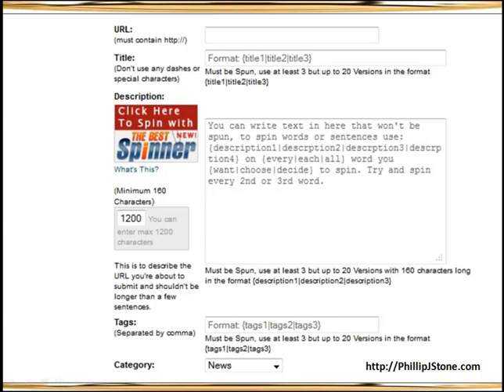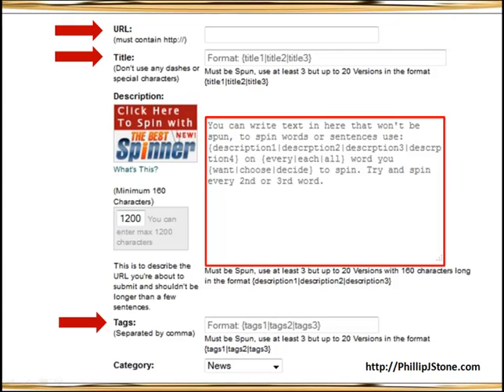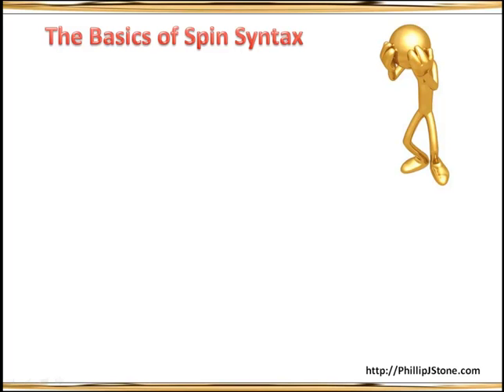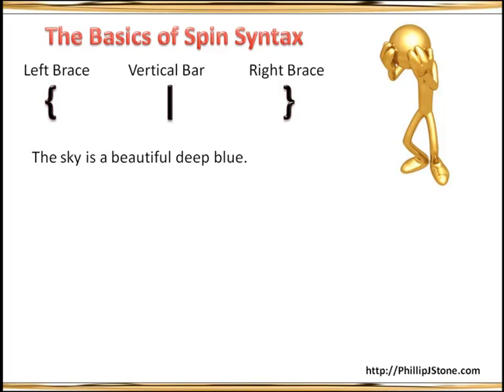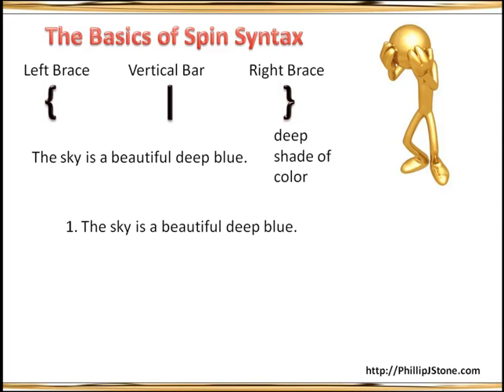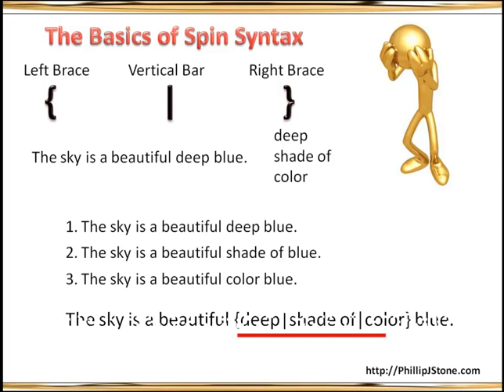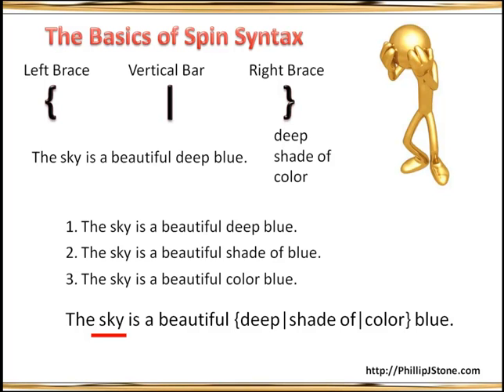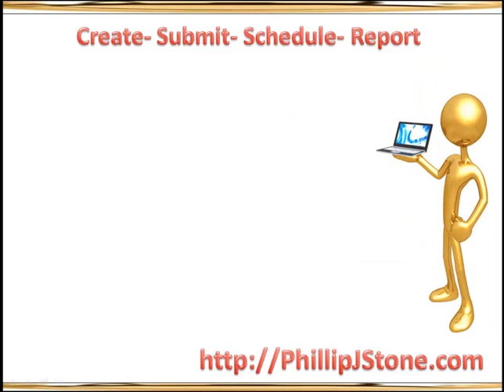Phil Stone Training Social Monkee Free Backlink Builder Tutorial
Social Monkee is a free Backlink Builder and this tutorial shows social monkee and how to use social monkee to build backlinks free. Go to the Phil Stone Training Library for more onoline marketing tips, tools, and training.